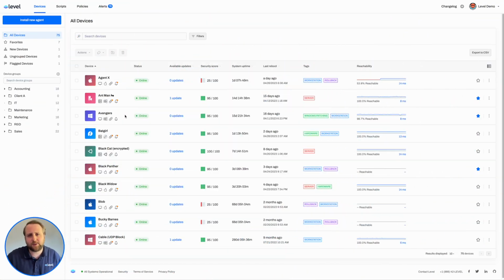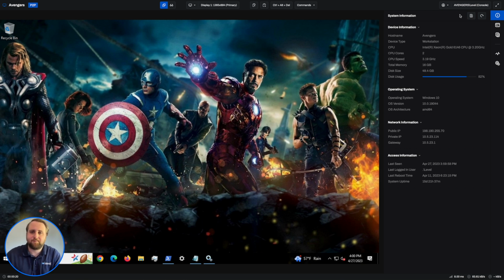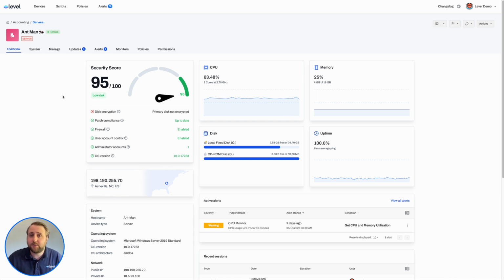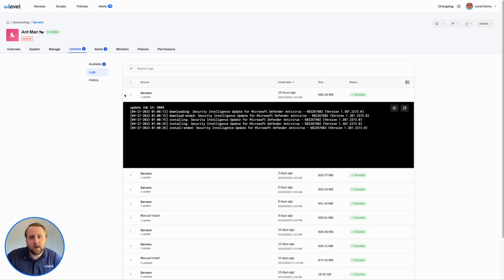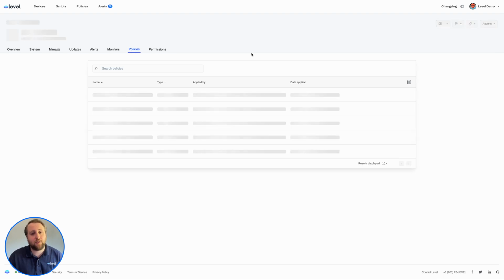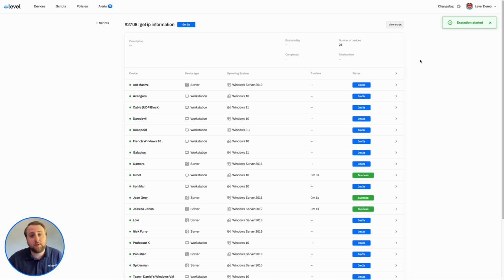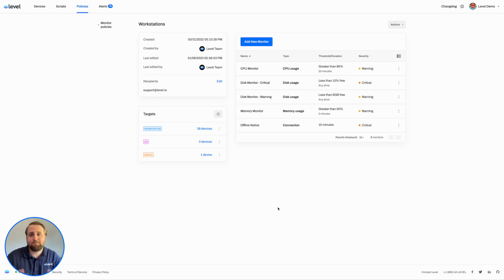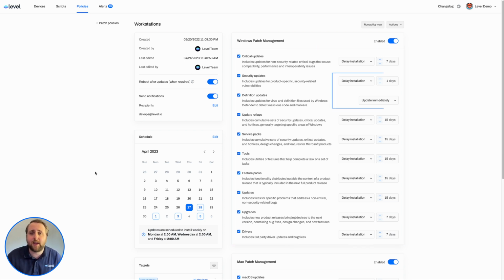Welcome to Level - Getting Started Guide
Take control of your company's devices from anywhere with Level! In this 10-minute video, we'll walk you through the key features of Level, including device installation, remote control, device overview, scripting, monitoring policies, and patch policies. Learn how Level can streamline your endpoint management for enhanced security and efficiency.

0:00 Introduction
0:18 Device Listing
0:44 Install Agent
1:06 Remote Control
1:38 Essential Details
1:50 Terminal
1:59 File Explorer
2:12 Services
2:30 Connection Shortcuts
2:40 Device Overview
3:28 System Information
3:43 Background Management
4:06 Device Updates
4:31 Device Alerts
5:00 Device Monitors
5:30 Device Policies
5:58 Device Permissions
6:15 Scripting
7:18 Monitoring Policies
8:58 Patch Policies
10:05 Closing